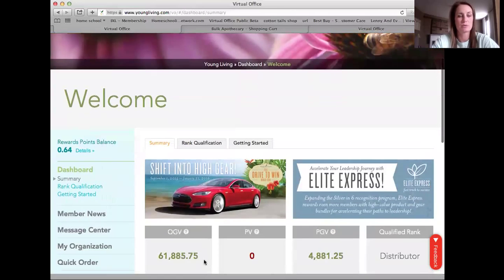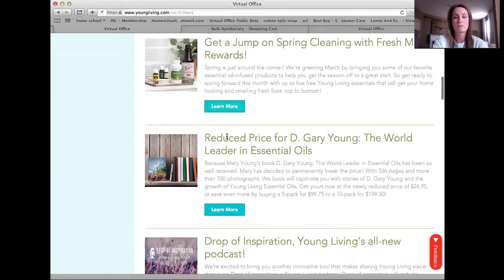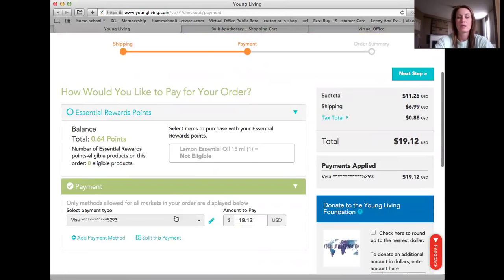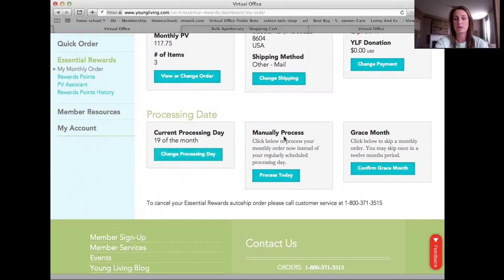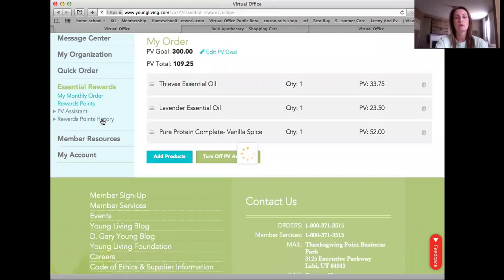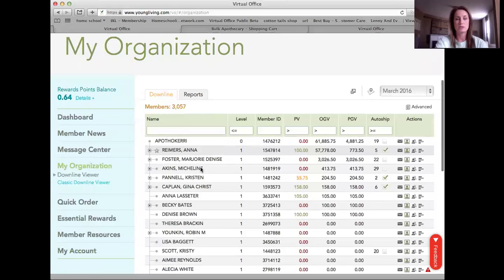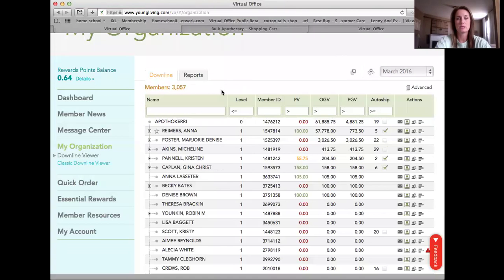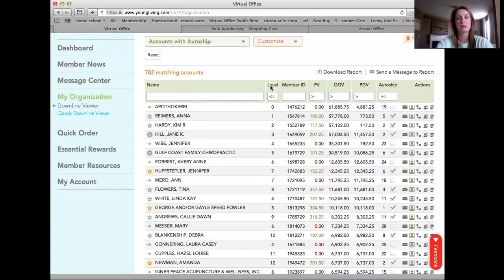How to Use your Young Living Virtual Office